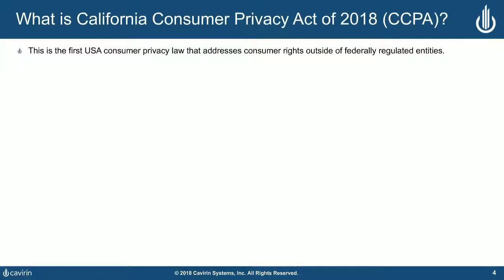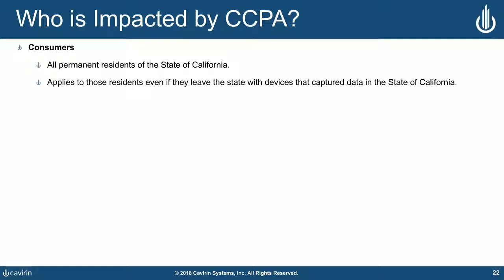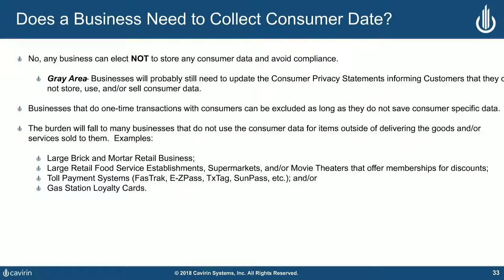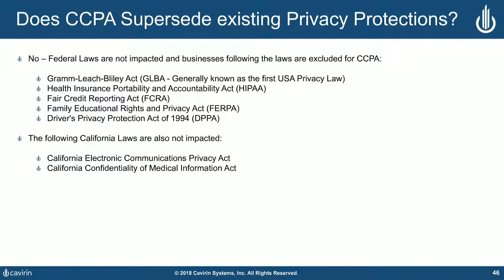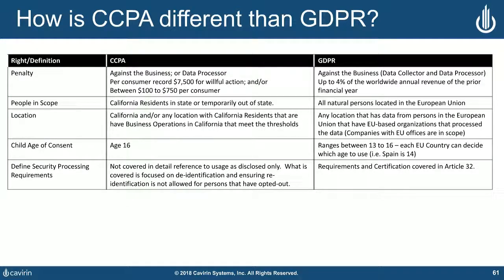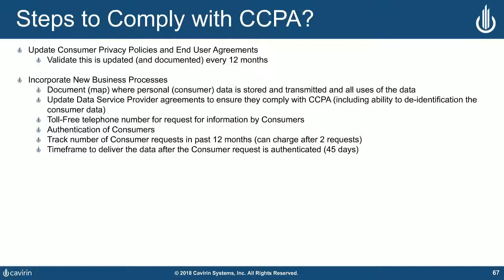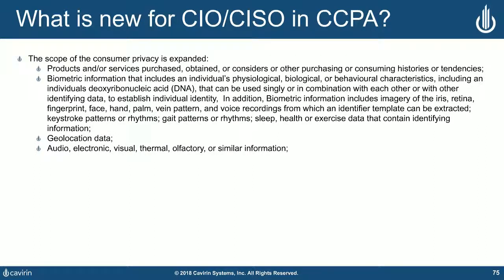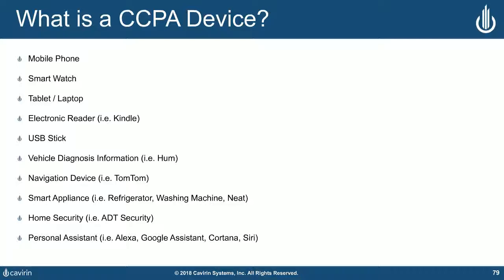California Consumer Privacy Act – A CSO’s Perspective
Security expert, Joe Kucic, creator of the Verizon Risk Report, walks through what the California Consumer Privacy Act means to a CSO, CISO, and other security professional. Plus what changes enterprises have made to address the GDPR regulations that went into effect earlier this year.

Kucic, who held security management leadership roles at Citigroup and GM and is currently the CSO at Cavirin, shares his thoughts on what organizations need to do to survive during this major movement to user privacy and transparency. This is 45 minutes of insight through a CSO's eyes that you are not going to want to miss.